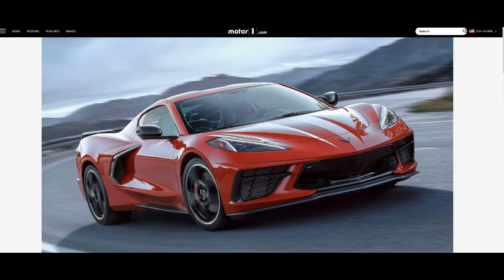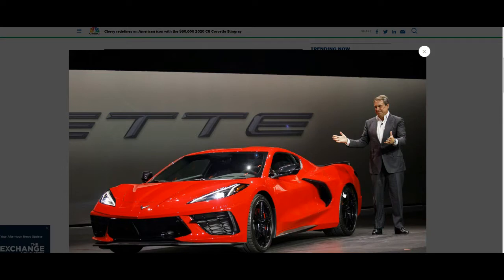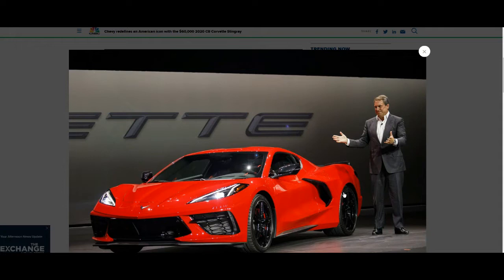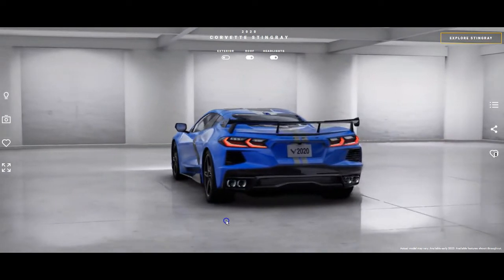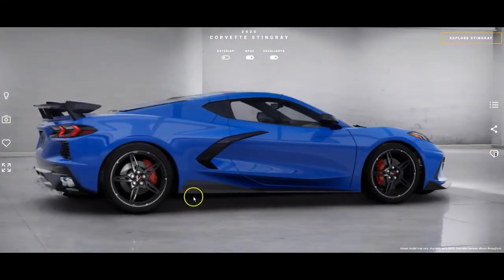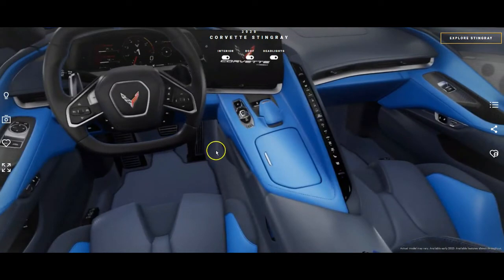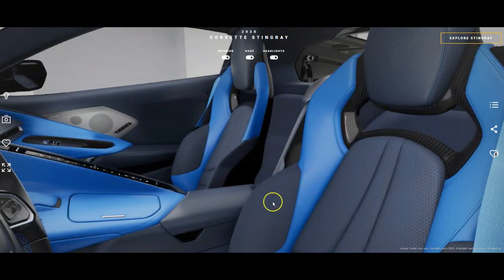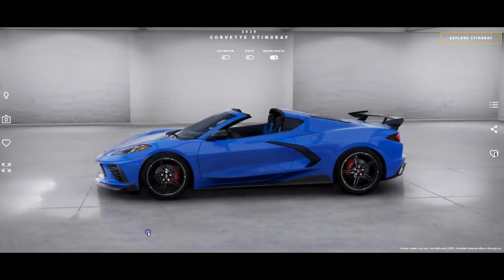DB71: My C8 Config Is My Perfect Corvette!